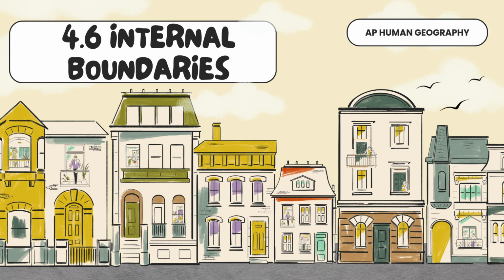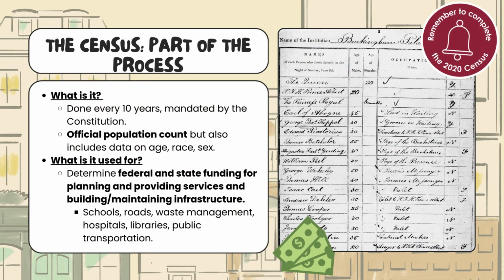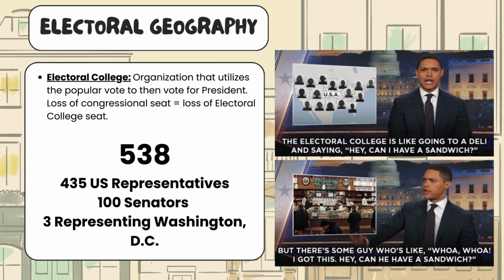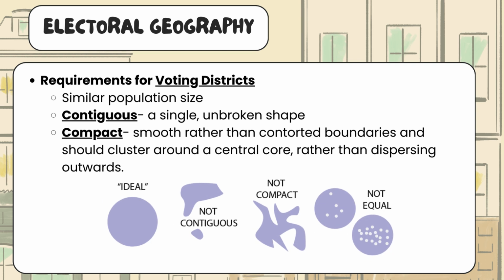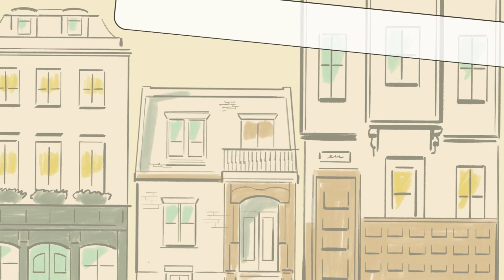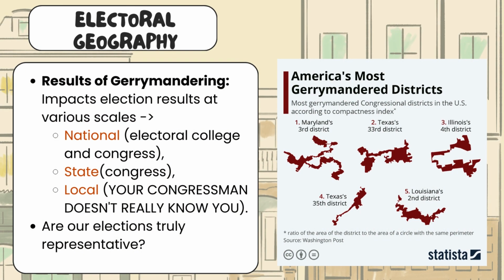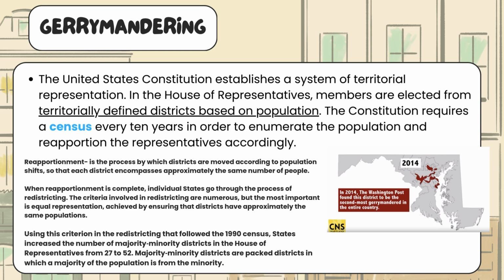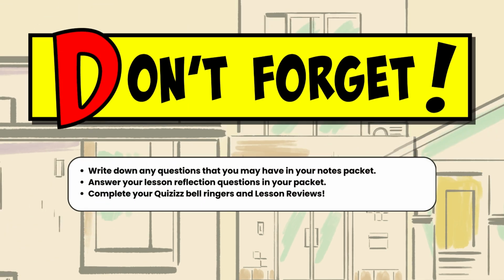APHG Unit 4.6 Internal Boundaries Video Lesson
📍 AP Human Geography - Internal Boundaries (Unit 4.6) 📍

Welcome to this AP Human Geography lesson on Internal Boundaries! In this video, we break down how districts are drawn, representation is determined, and political power is shaped within countries. Ever wondered how voting districts are created or why some political maps look like bizarre puzzles? We’re diving into redistricting, gerrymandering, and the impact of the Census on political power!

📌 What You’ll Learn in This Lesson:
✅ How internal boundaries affect voting, representation, and political control
✅ The role of the U.S. Census, reapportionment, and redistricting in elections
✅ How gerrymandering manipulates district lines to benefit political parties
✅ The impact of electoral geography and the Electoral College on elections
✅ Real-world case studies on gerrymandering and political consequences

🔍 Key Topics Covered:
🗺️ The Census & Reapportionment – How population shifts affect representation
📊 Redistricting & Gerrymandering – How politicians draw voting maps to stay in power
⚖️ Fair vs. Unfair Districting – What makes a district legal or illegal?
🌎 Case Studies – North Carolina’s 12th District, Texas redistricting battles, and more

📖 AP Exam Prep:
This lesson aligns with AP Human Geography Unit 4: Political Patterns and Processes to help you understand internal boundaries for the AP Exam.